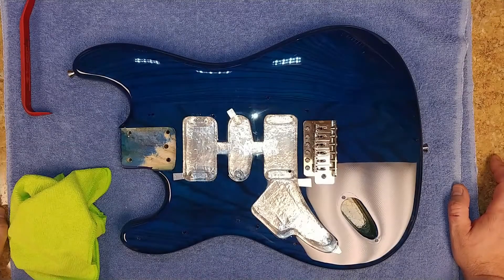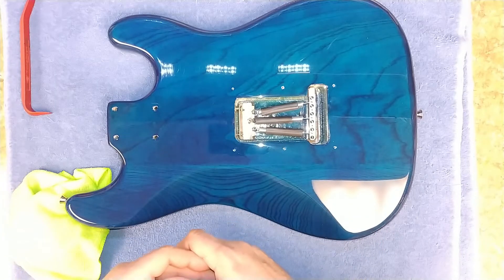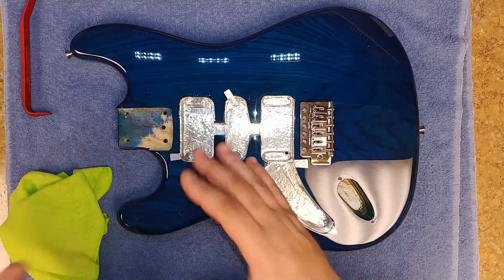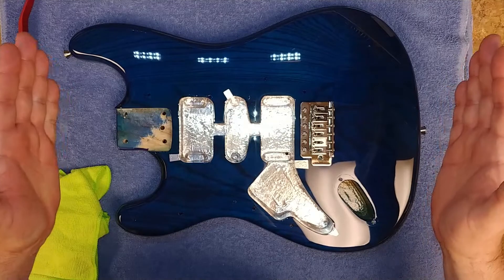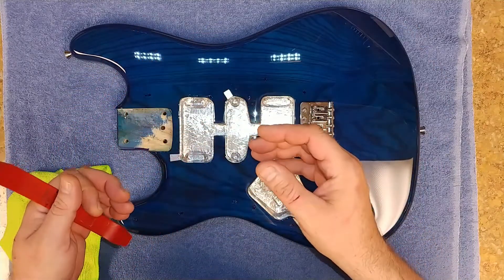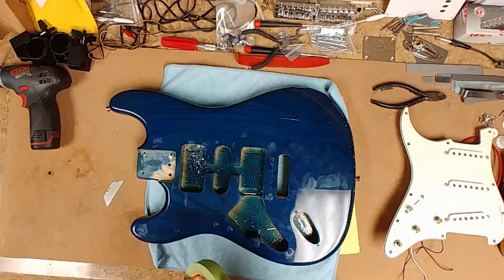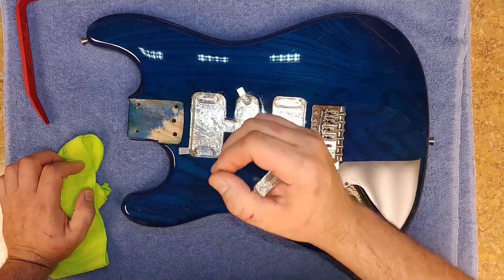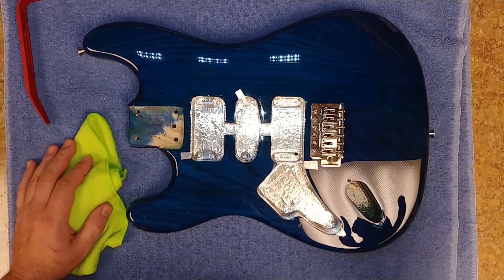CONTEST IS NOW CLOSED as of11/30/2020!!! Christmas Contest Starts NOW!!! SX Guitar Give Away.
Welcome... OK! Lefty SX give away starts now. 0 to 2070 PICK YOUR NUMBER!!! If you pick a number someone else picked, PICK A NEW NUMBER! I'll be watching as well, so will Santa!!! Pick the pickguard you want installed on the SX Strat. Fender Player or the Mod Mini Rail Humbuckers? Please put your choice in with your number in the comments. USA and Canada ONLY!!! Sorry guys and gals. Good Luck All! Early Mary Christmas!